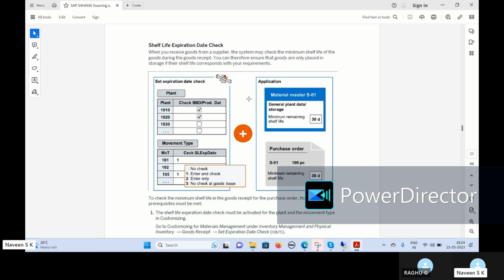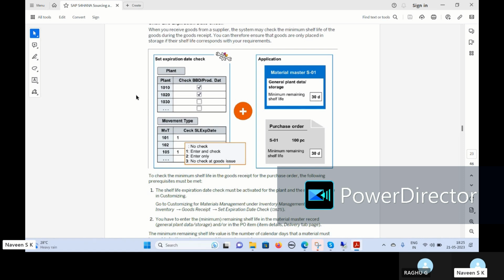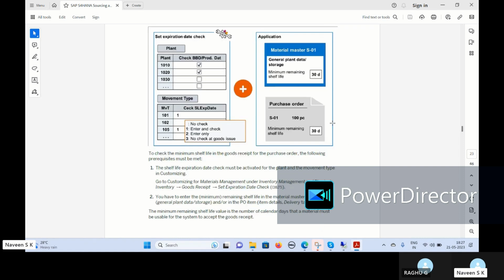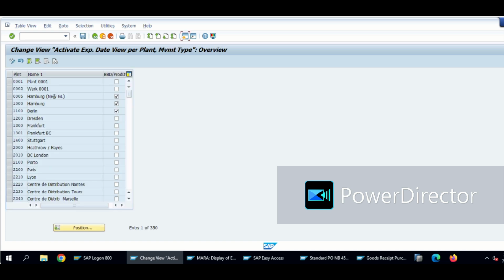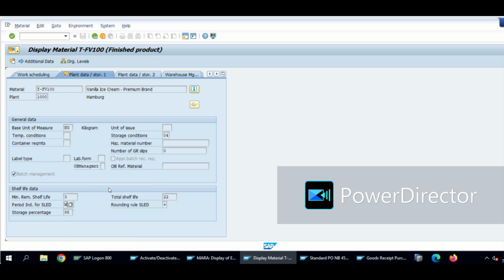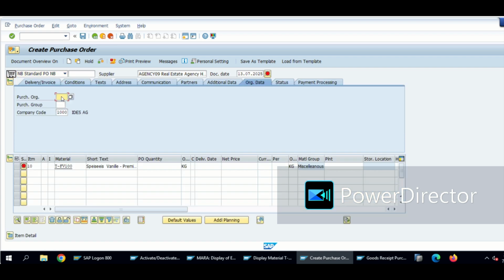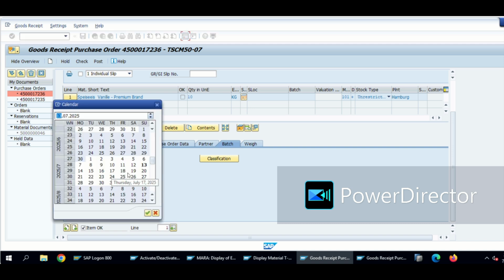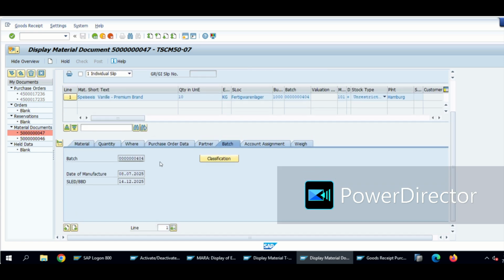SAP S4HANA Sourcing and Procurement-Inventory management - Shelf life expiration check and config.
@SAPbySAP  SAP S4HANA Sourcing and Procurement-Inventory mgt. Shelf life expiration date check and its configuration and concept.
This video gives you an basics of SAP MM inventory management related goods receipt, goods issue, stock transfer, transfer postings etc.